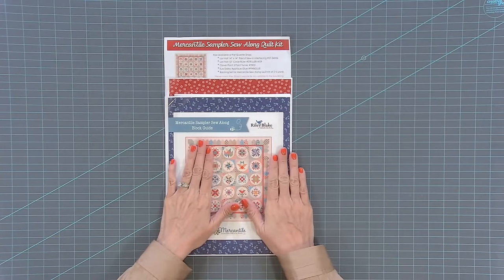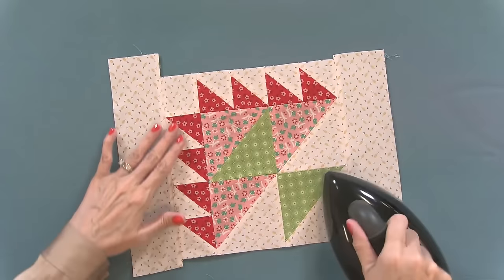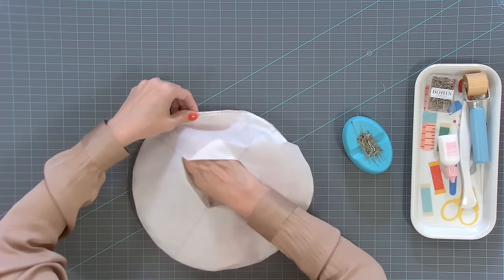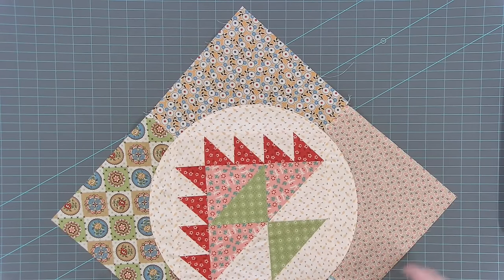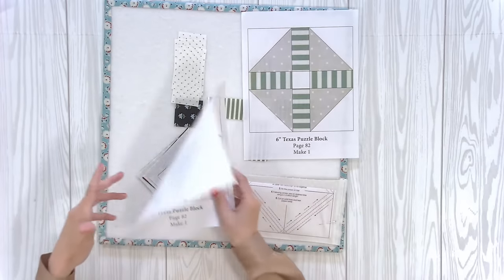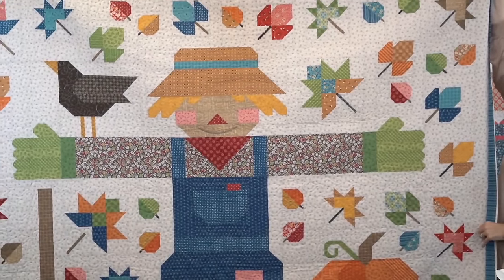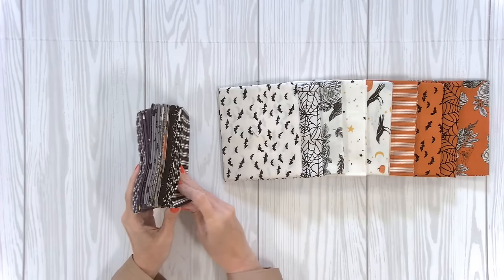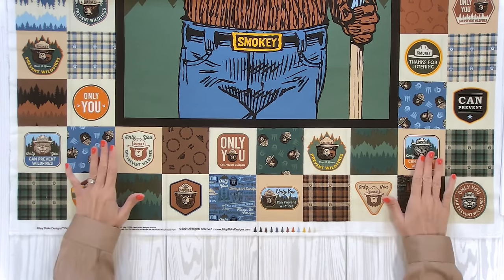LIVE: Kimberly Applique's for Mercantile Sampler & Celebrate with Quilts QAL Info! - Sew with Me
Friday is almost upon us, so you know what that means... It’s time for another Livestream!⁠⁠ Join us on Friday, April 12 at 9:00 AM CT for a Sew with Me of Kimberly assembling an applique block from the Mercantile Sampler QAL. She'll also announce new quilt alongs starting in April and May!

The winners from the Mercantile Sampler Sew Along Applique tutorial are Glenys P, Delia Lucia Mendoza and Erin Sedlacek.

CHAPTERS
0:00 Pre-roll
1:19 Intro
2:00 Sew with Me - Mercantile Applique Tutorial
57:49 Q&A
1:00:47 Piece & Quilt Sampler
1:17:29 Q&A
1:20:19 Pieceful Baskets
1:23:03 Quilty Fun Row Along
1:28:55 The Quilted Scarecrow
1:31:06 Strawberry Garden BOM
1:34:34 New Melamine Trays
1:35:45 AGF Quarterly Club
1:37:02 Ruby Star Society
1:38:06 What’s New

▸LIVE: New Fabric Collections and Q&A with Lori Holt of Bee In My Bonnet Co! - Behind the Seams

QUILTY FUN ROW ALONG
▸Announcing The Quilty Fun Row Along! - Blog

WHAT’S NEW
▸15 Yard Bolt of Hey Boo Ghost on White Practical Magic Stars Yardage